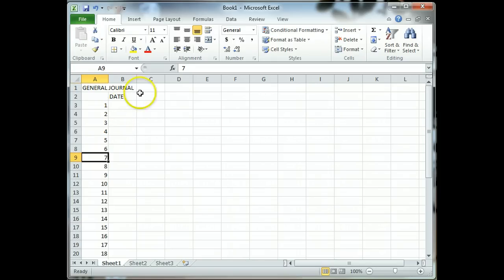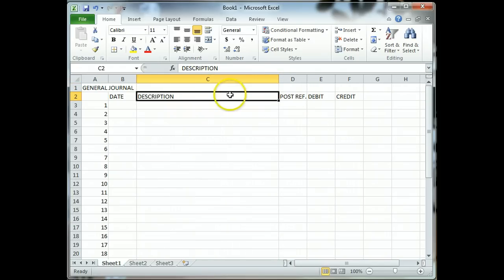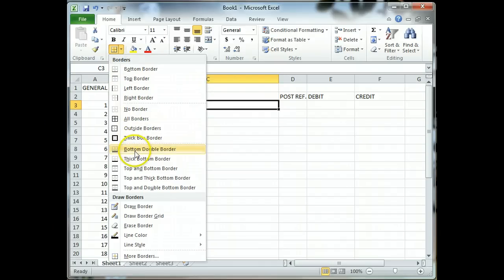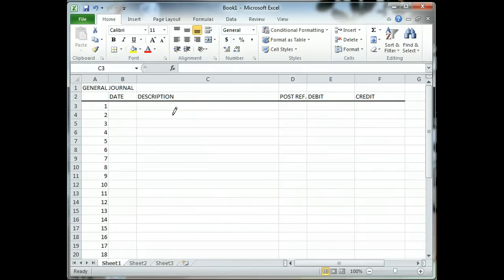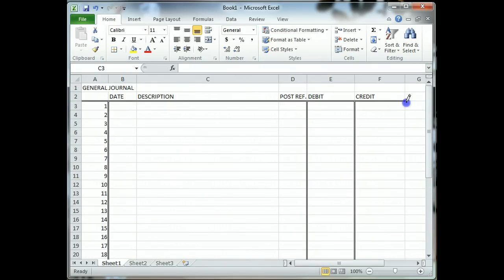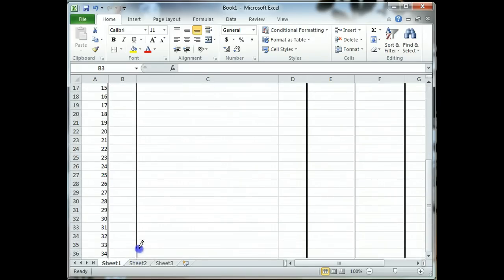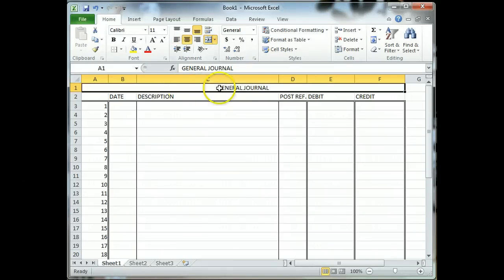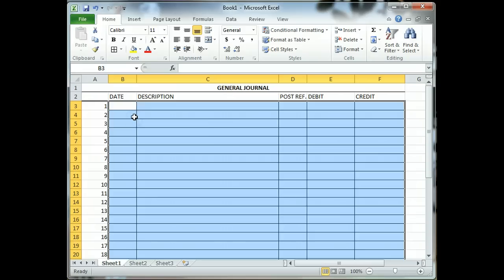Excel Tutorial Creating a General Ledger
Video Tutorial on MS Excel Introduction